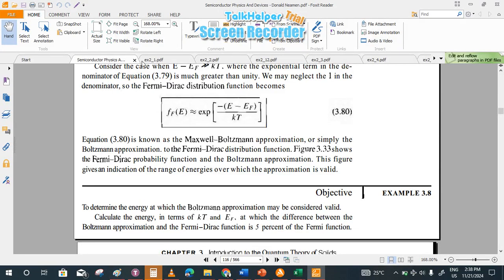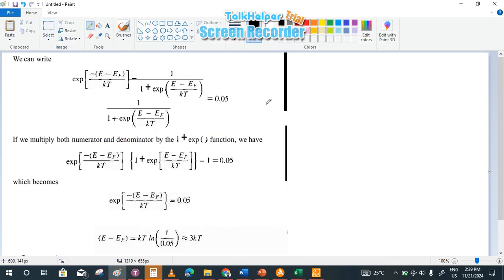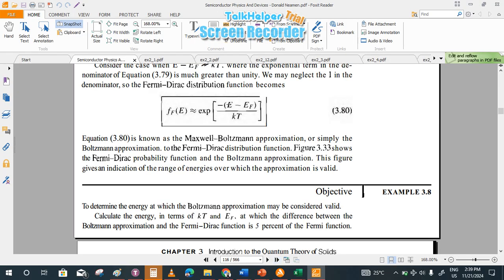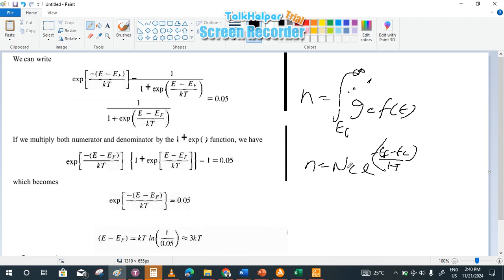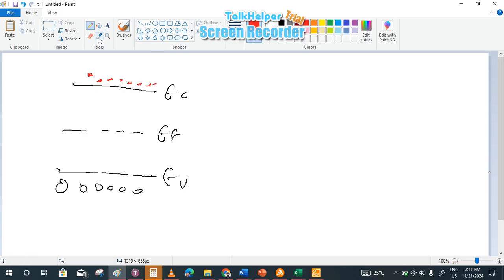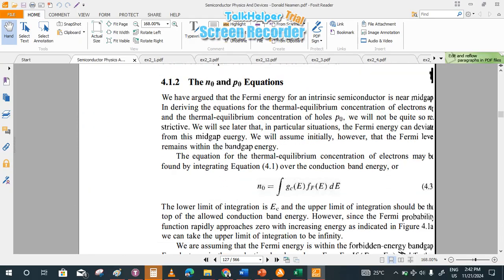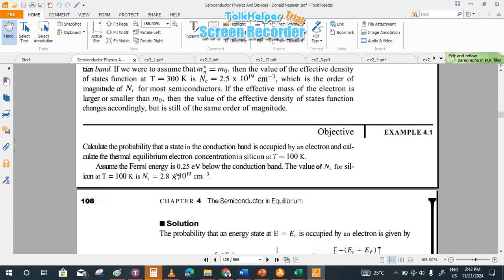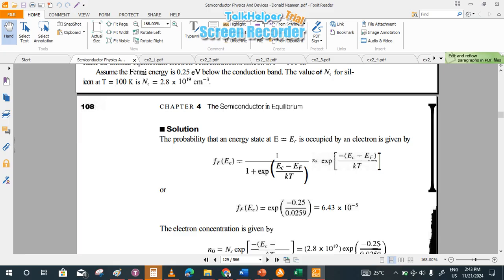2 intinsic carrier concentration of electrons and holes